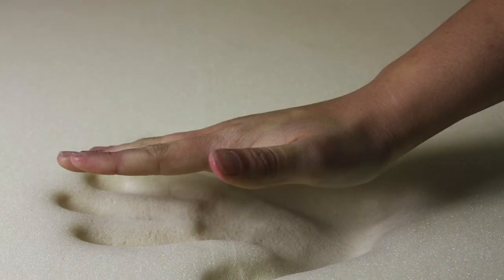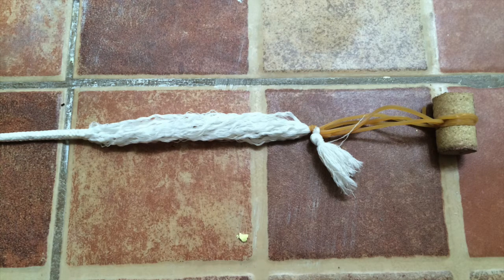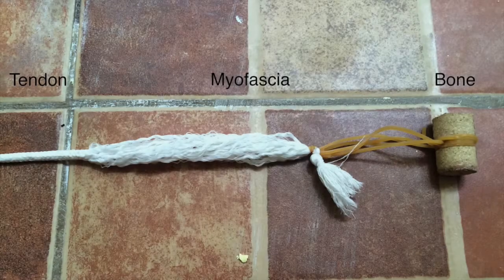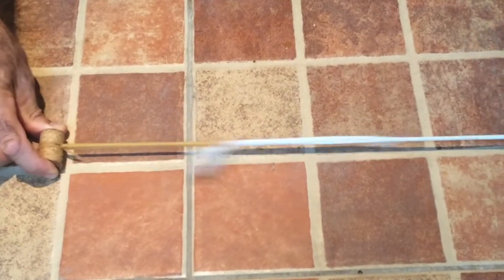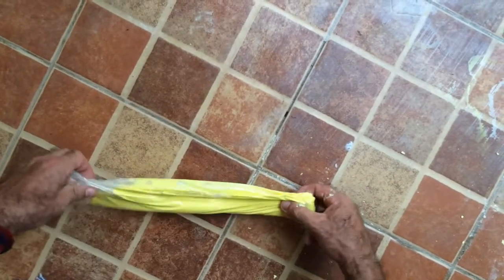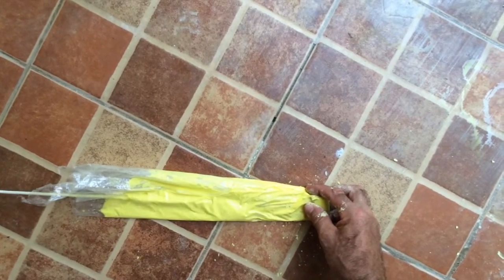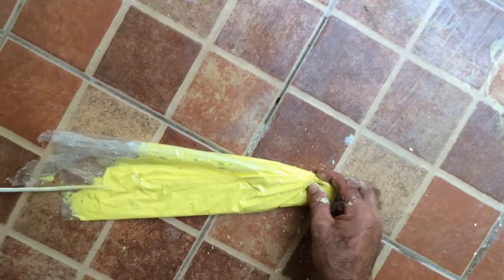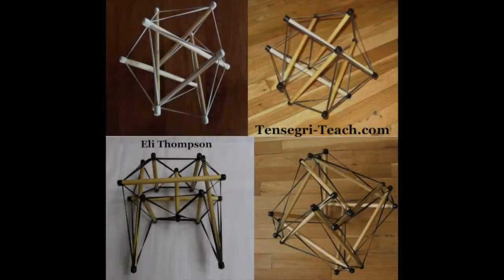Viscoelastic Non-newtonian model of Myofascia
In this video I show a simple model I created that attempts to illustrate how viscoelasticity and non-newtonian properties may emerge in myofascia.  Enjoy!